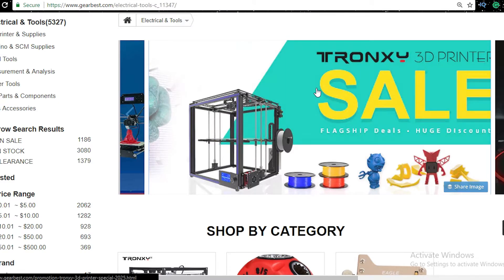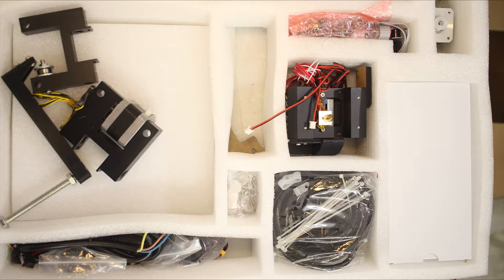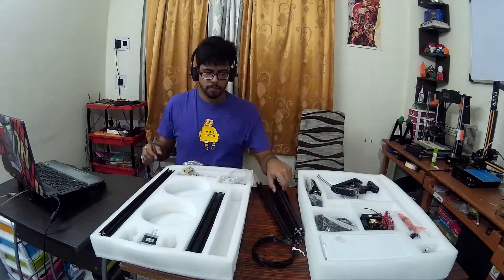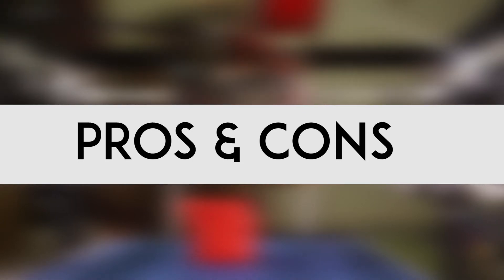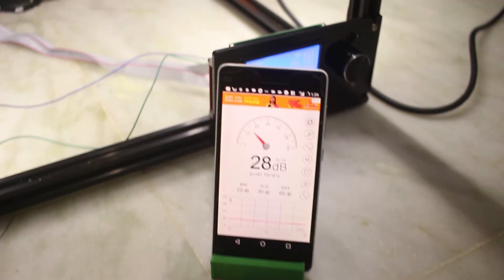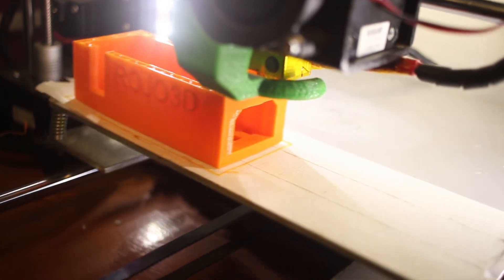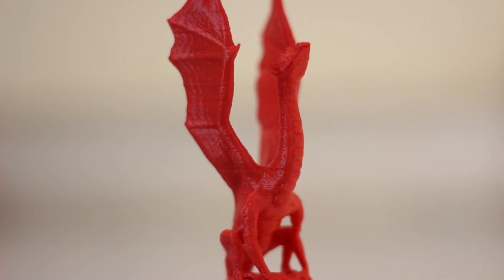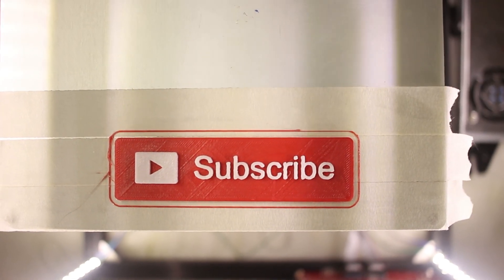Tronxy X5 Unboxing, Review and Upgrades - Best 3D Printer for the Price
Hey guys in this video ,I will Reviewing the tronxy x5.

The Tronxy X5 is do it yourself 3d printer made by tronxy
with a build volume of  210 x 210 x 280 .